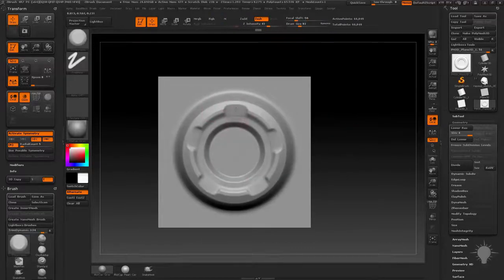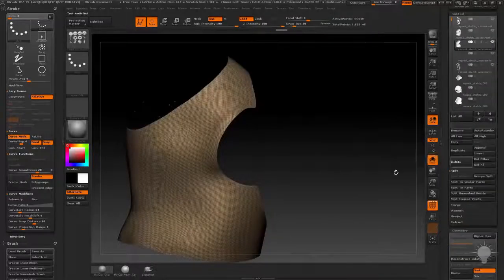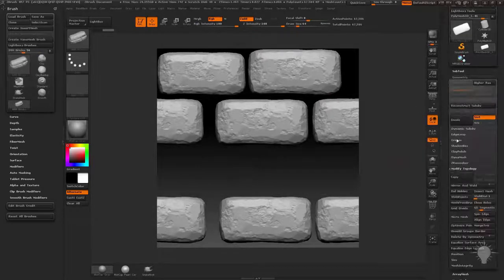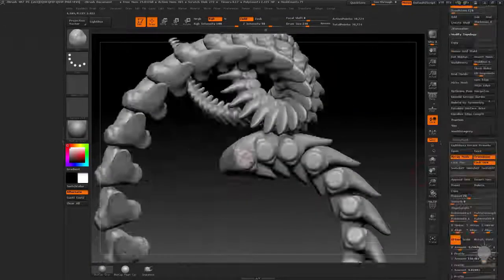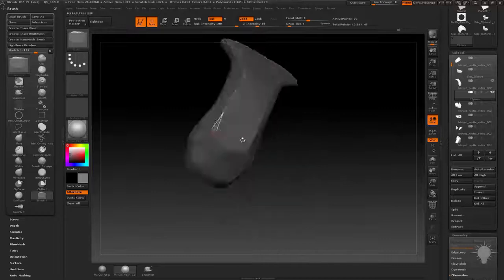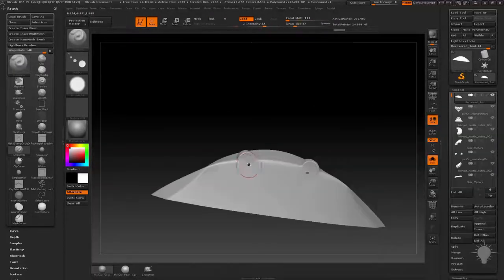Intro to ZBrush Part 3 by Michael P. - ZBrush